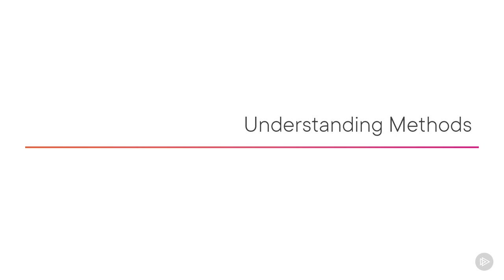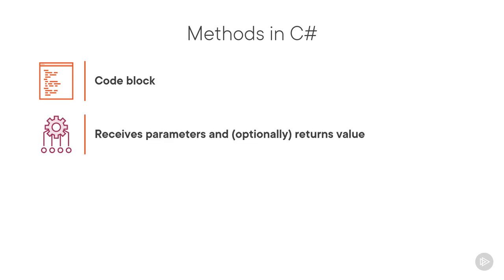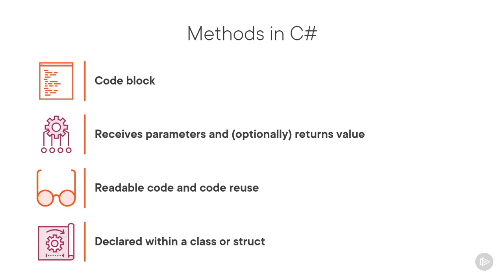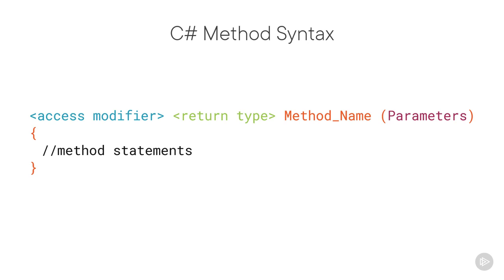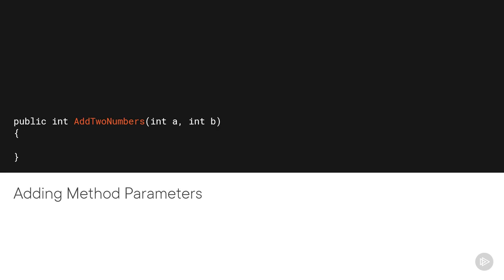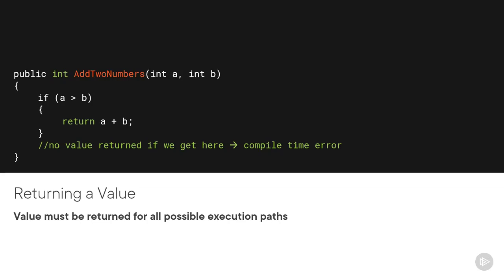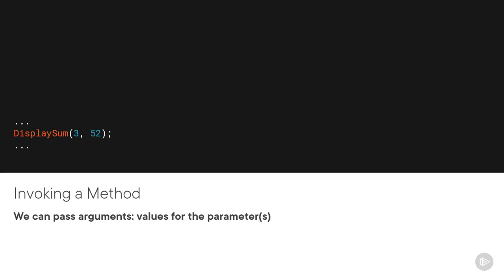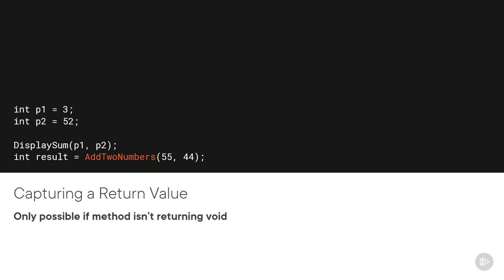02 Understanding Methods